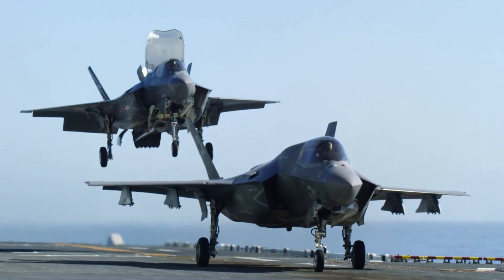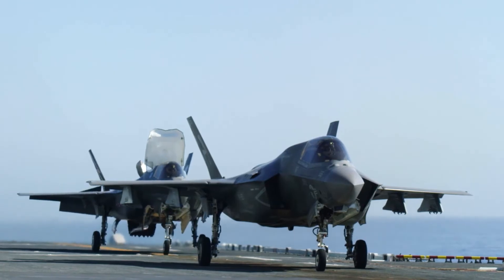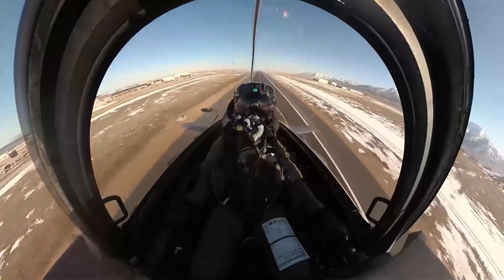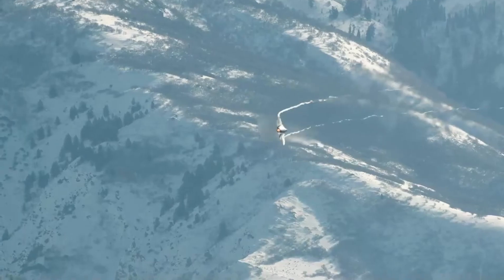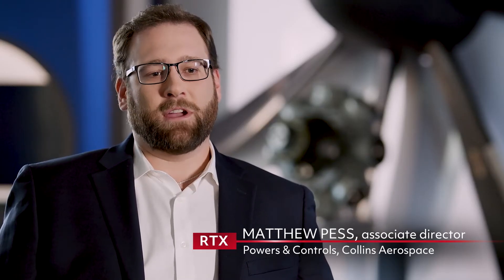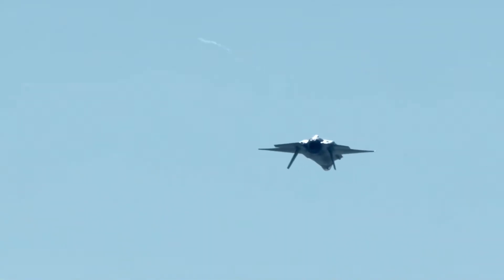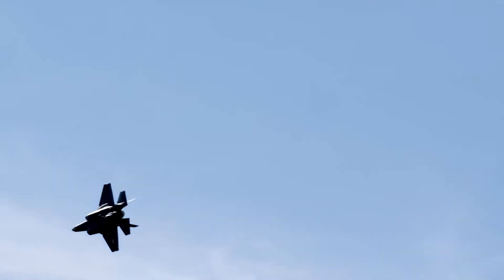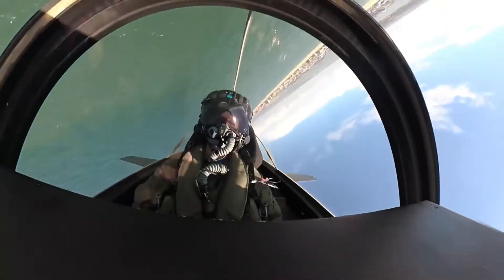The Future of the F-35 | Chapter 3 | Cool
Cooling is a major challenge for the F-35 and its many high-tech systems. To control the heat they create, and to avoid unnecessary wear on the engine, Collins Aerospace has developed the Emergency Power and Cooling System.